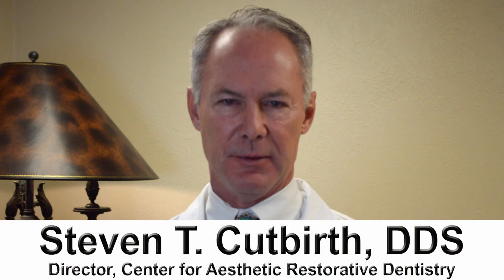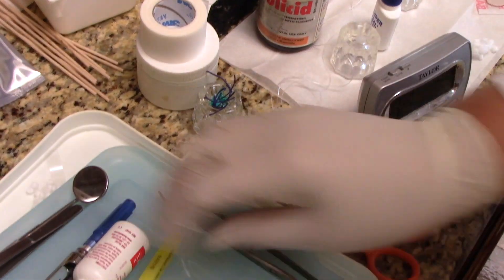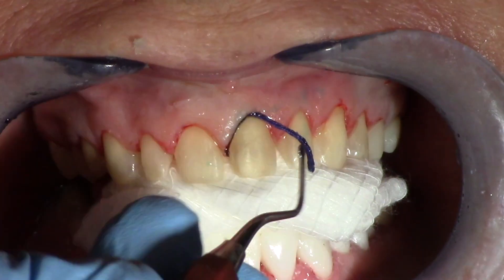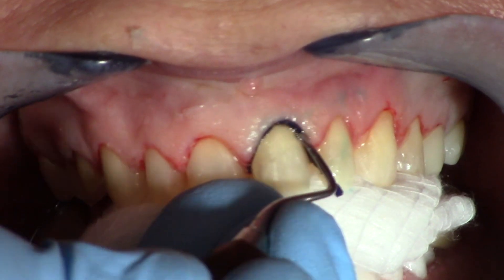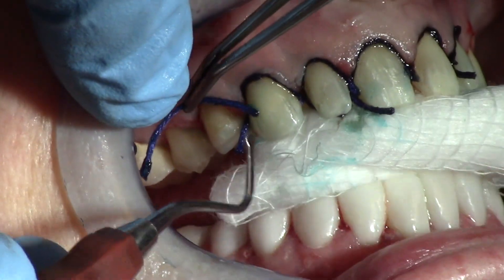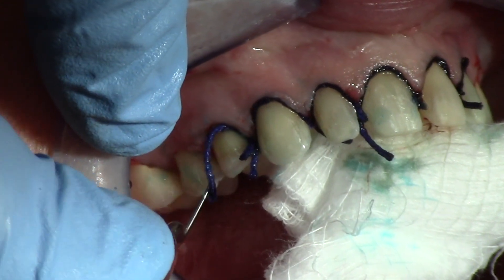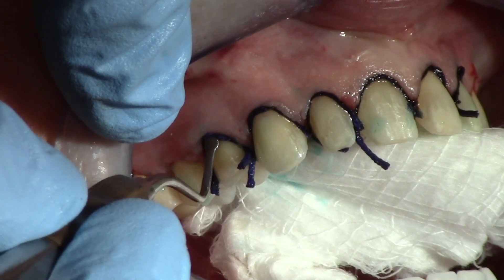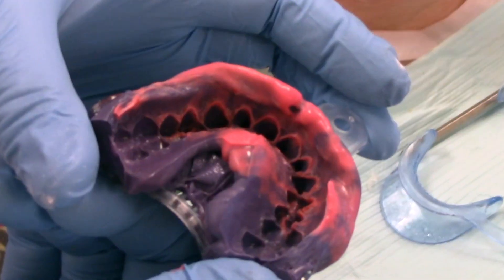Impression Cord Placement for Veneers - Dental Minute with Steven T. Cutbirth, DDS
CLICK HERE NOW to find out how to take your practice to the highest level of technique and productivity by joining Dr. Cutbirth’s

In this Dental Minute video, Dr. Cutbirth shows you how to place retraction cord prior to the impression of veneer-prepped teeth.

Dr. Cutbirth is the Founding Director of the Center for Aesthetic Restorative Dentistry (CARD) ) and maintains a full-time restorative and cosmetic practice